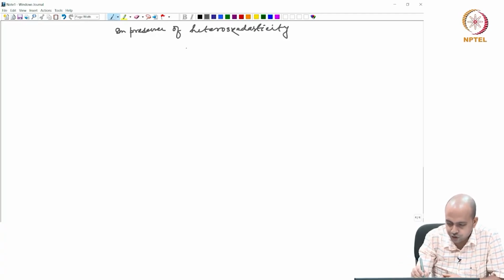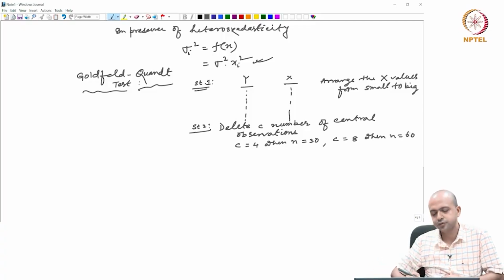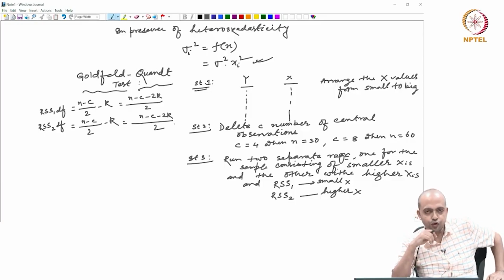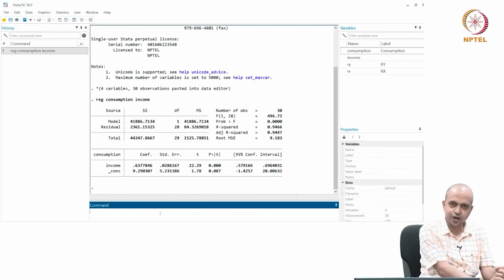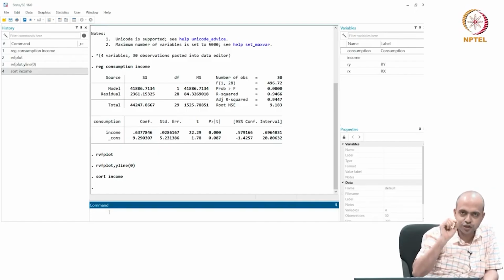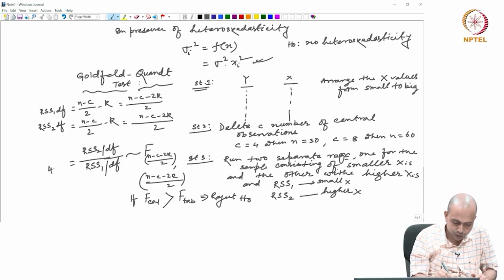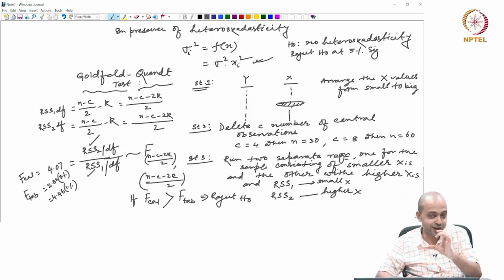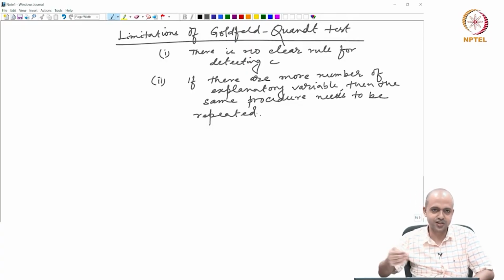Relaxing the assumptions of CLRM-Autocorrelation and Heteroscedasticity Part - 4